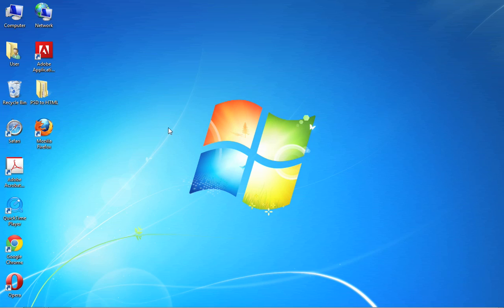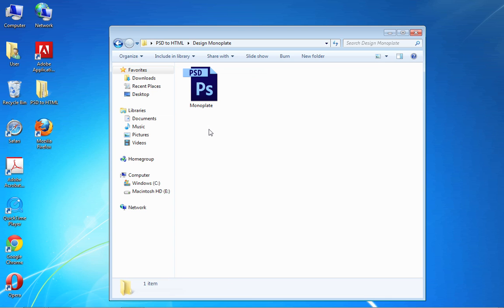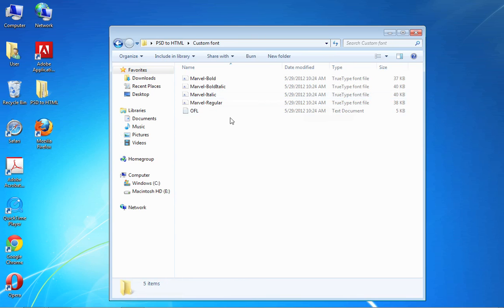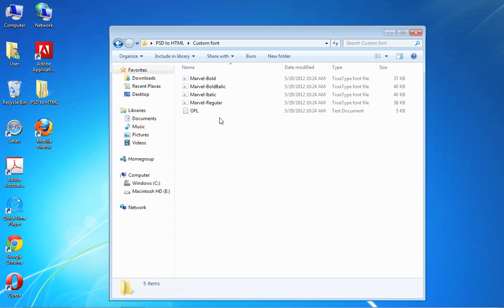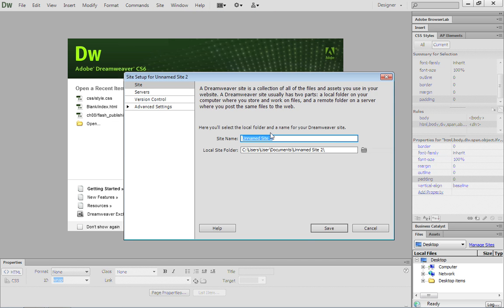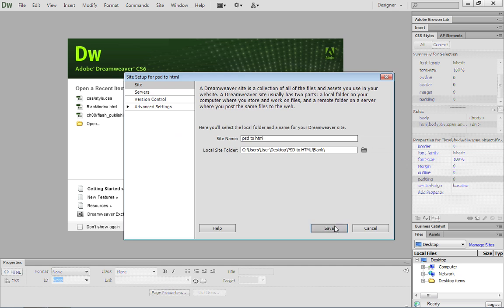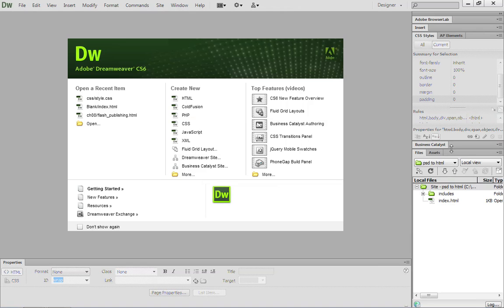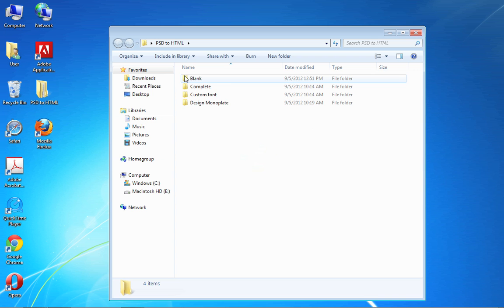Photoshop PSD to HTML tutorial-Getting Setup Properly